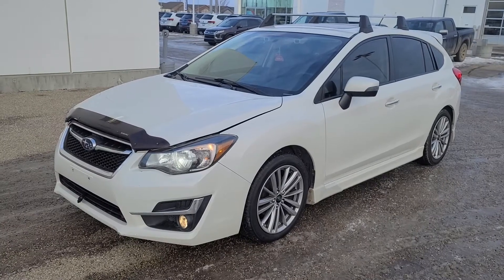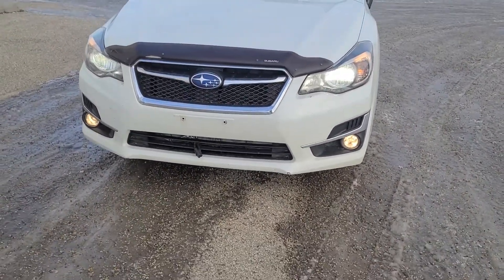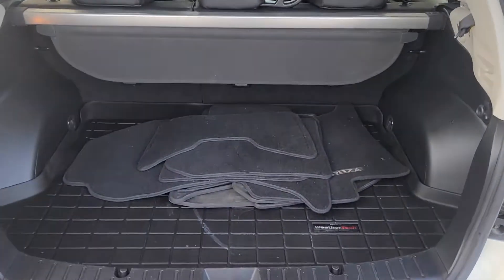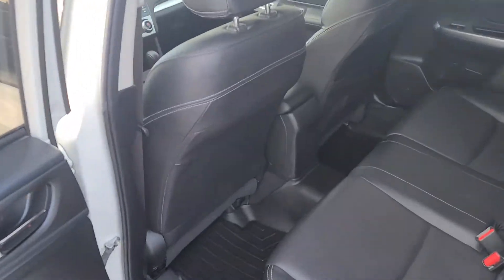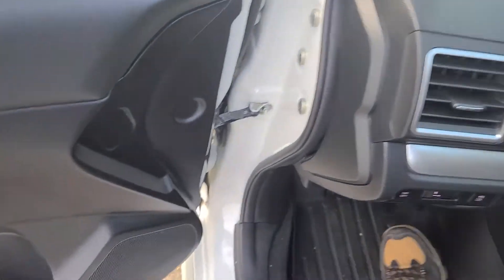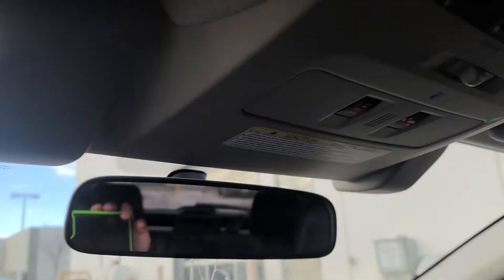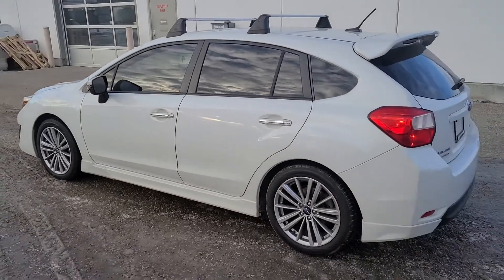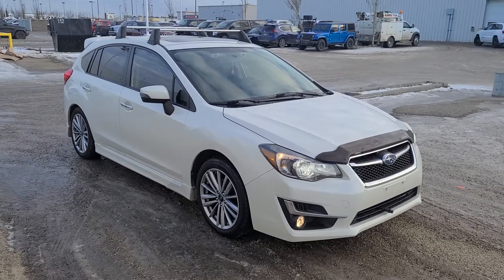2015 Subaru Impreza sport 2.5i walkaround Grande Prairie Hyundai